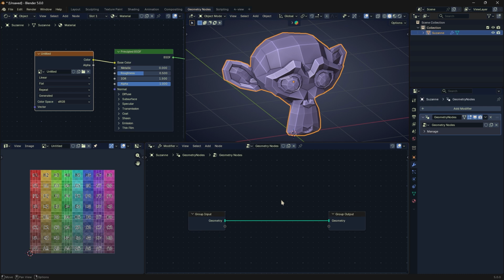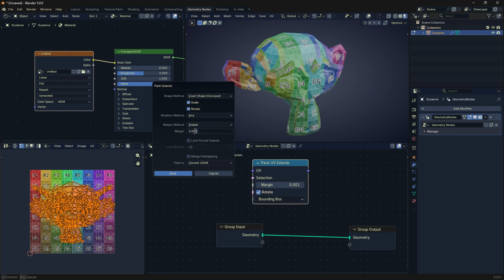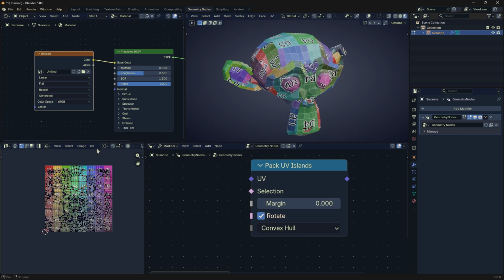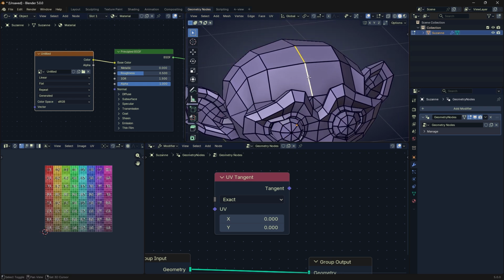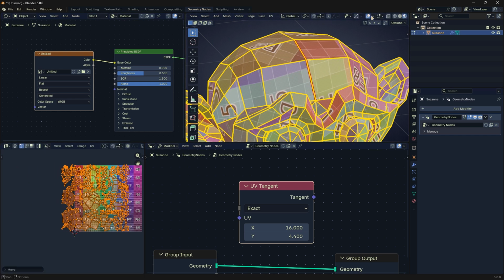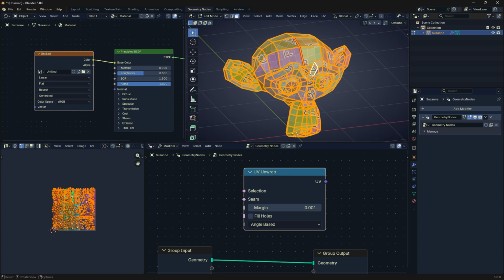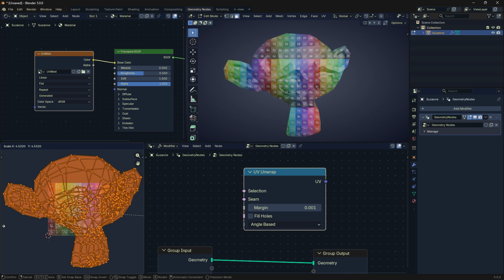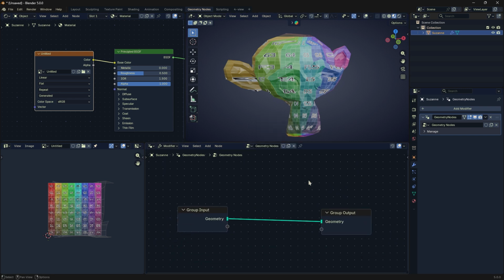[11.7] ⇒ Geo Nodes → Mesh → UV Explained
Timestamp -
0:00 - Intro
0:18 - Mesh → UV → Pack UV Islands
4:05 - Mesh → UV → UV Tangent
6:20 - Mesh → UV → UV Unwrap
9:30 - Summary

▼ FOLLOW SOCIALS ▼